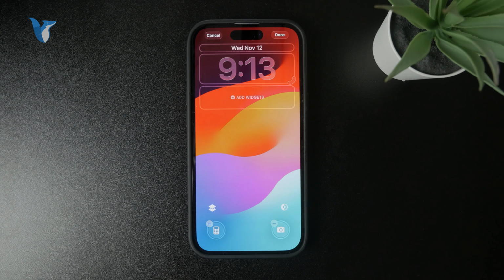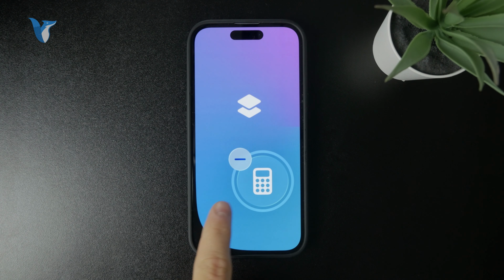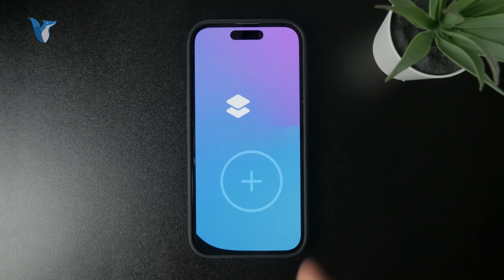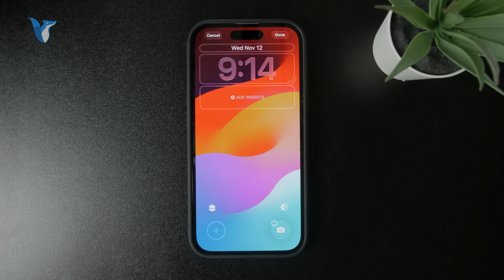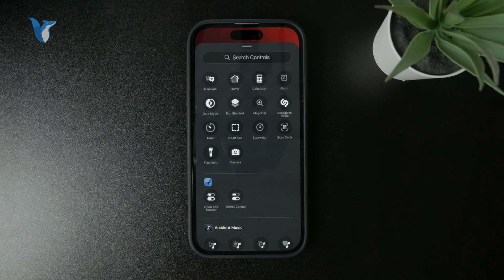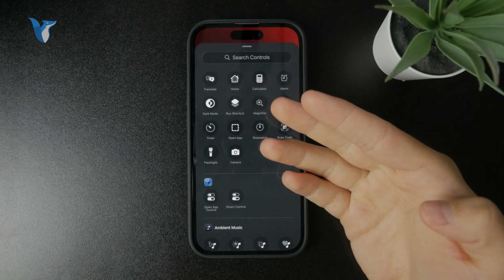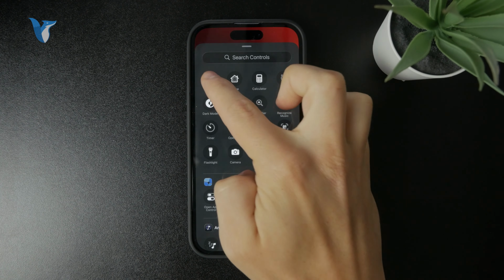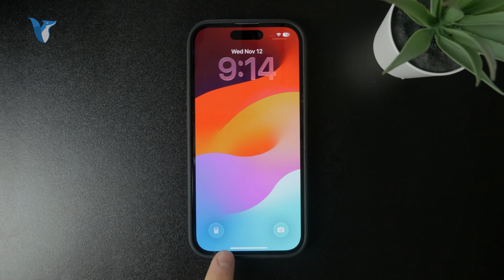How to Change Flash Light Button on iPhone (tutorial)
Want to customize or remove the flashlight button on your iPhone? In this video, I’ll show you how to manage flashlight access from the Control Center and lock screen for more control.